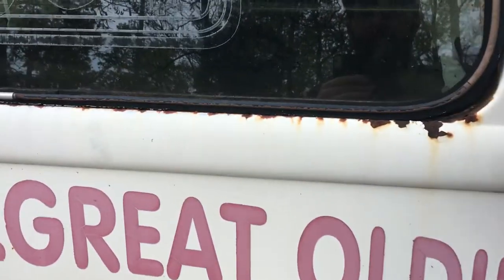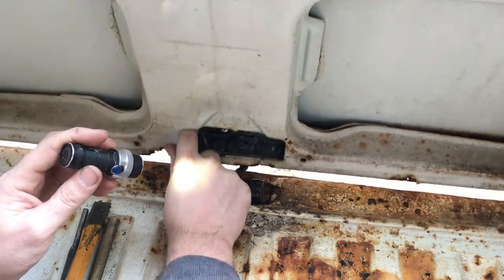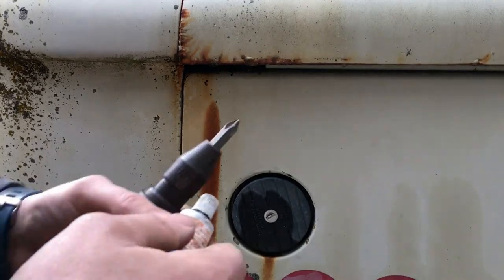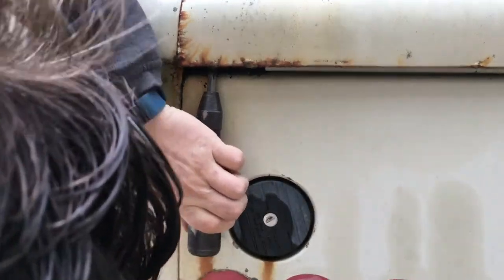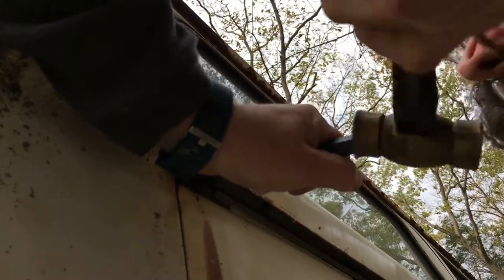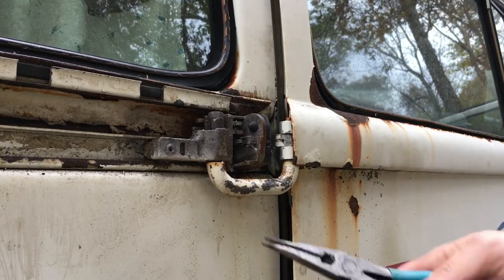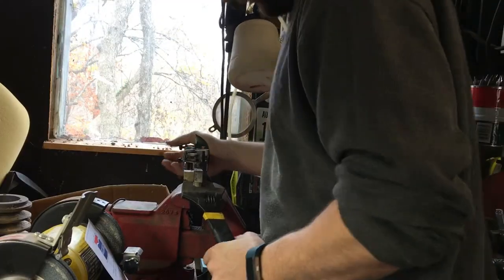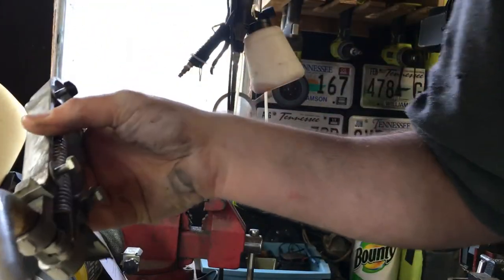1977 VW Type II Bus Transporter Completely Stuck Hatch and Sliding door removal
4th video of a series on getting a Fuel Injected Transporter going after sitting for 8-9 years.  Opening Stuck Rear Hatch and Sliding door for first time.